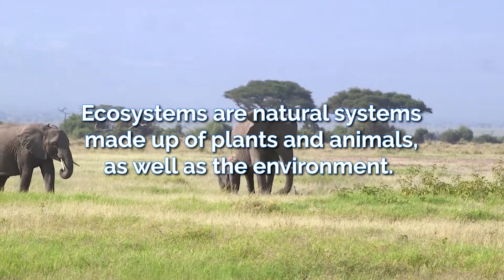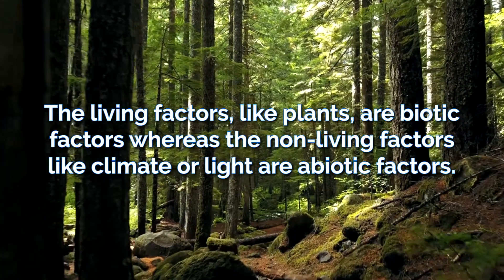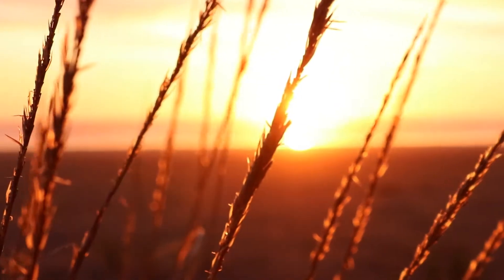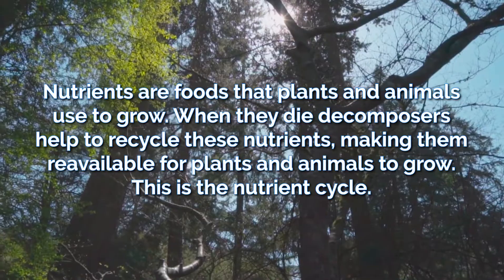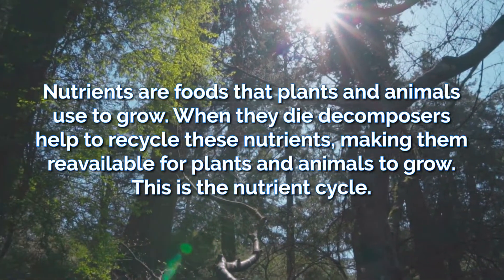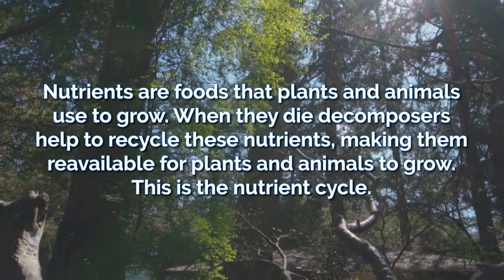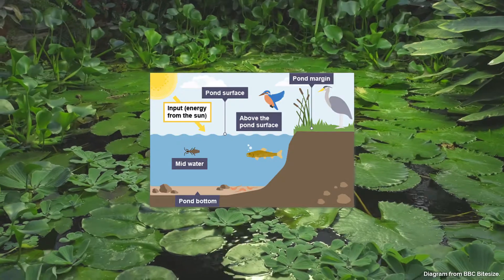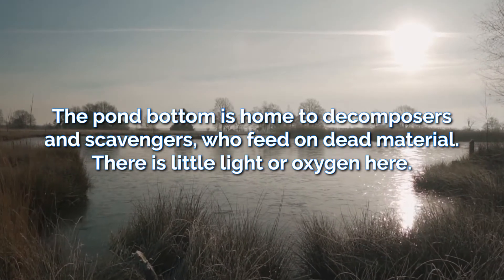Small-scale ecosystems | AQA GCSE 9-1 Geography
What are ecosystems? What are small-scale ecosystems?

This is the twenty-first video for the AQA GCSE 9-1 Geography course, and the first video of The Living World topic.

Video Script:
Ecosystems are natural systems made up of plants and animals, as well as the environment. These systems are made up of living and nonliving factors that interact with each other. The living factors, such as plants, are known as biotic factors, whereas the non-living factors such as climate or light are known as abiotic.

A producer is an organism that converts energy from the environment into sugars, usually sunlight via photosynthesis.

A consumer is an organism that gets energy by eating other organisms.

A decomposer breaks down plant and animal material, returning the nutrients to the soil.

A food chain shows the connections between producers and consumers in the form of a simple line, whereas a food web is much more complex, showing all of the connections between producers and consumers.

Nutrients are foods that plants and animals use to grow. When they die, decomposers help recycle these nutrients which makes them available again for plants and animals to grow. This is the nutrient cycle.

Ecosystems can occur at different scales:
Small-scale ecosystems are local environments such as a pond or hedgerow.
Global ecosystems or biomes are much larger, such as a desert or tropical rainforest.

An example of a small-scale ecosystem is a freshwater pond. This ecosystem consists of 5 key areas:
The pond bottom - home to decomposers and scavengers, who feed on dead material eg. water worms. There is little oxygen or light here.
The mid-water - fish are the main predators here, finding food in the pond or at the surface. The animals here breathe through gills or skin, such as water fleas.
The pond surface - animals here breathe through gills, skin OR lungs, such as ducks, water boatmen and tadpoles. There is plenty of oxygen and light here.
Pond margin - there is lots of light and oxygen here, where plants provided shelter for insects and small animals (eg. frogs).
Above the pond surface - birds and insects are found here, eg. kingfishers, and they find food on or in the water, or in the margins.

Global ecosystems will be explored in a future video.
GCSE Geography
03/05/2023
Keducate